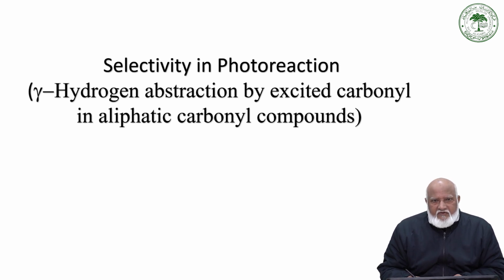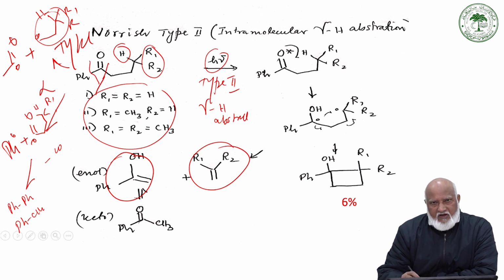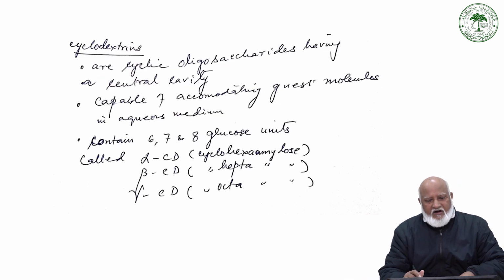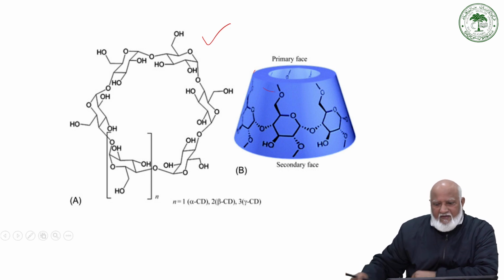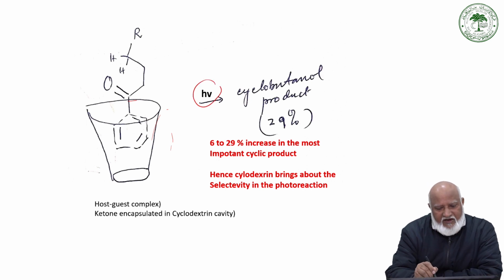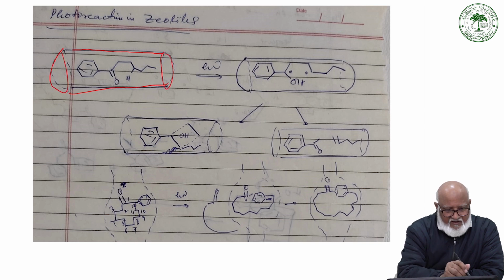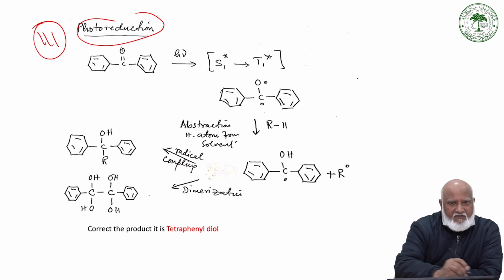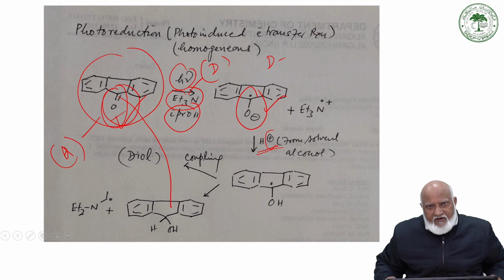Selectivity in type II reaction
photochemical reaction in organised media like cyclodextrin